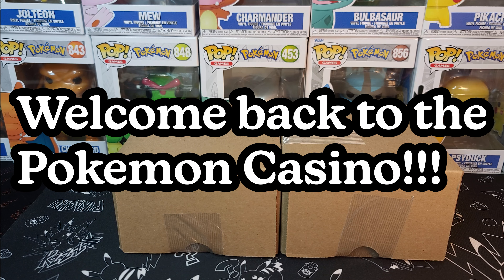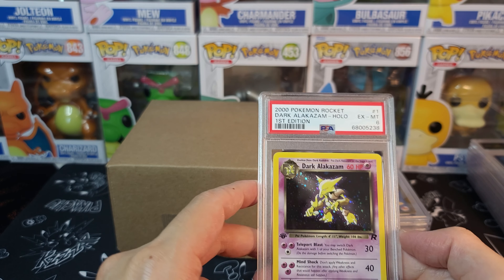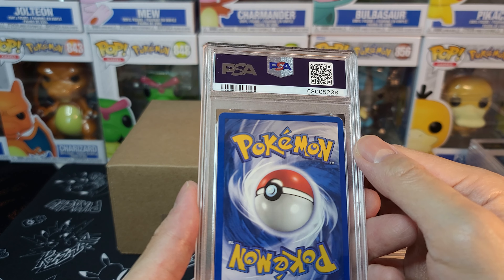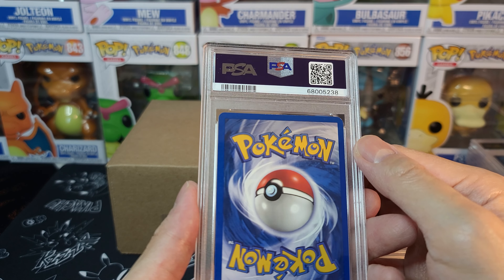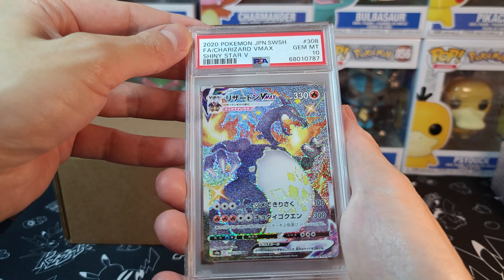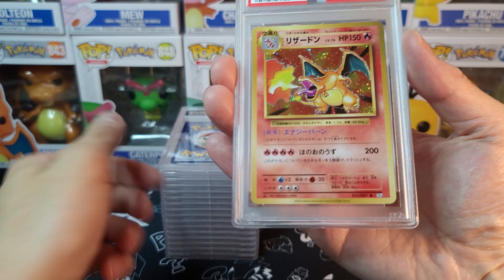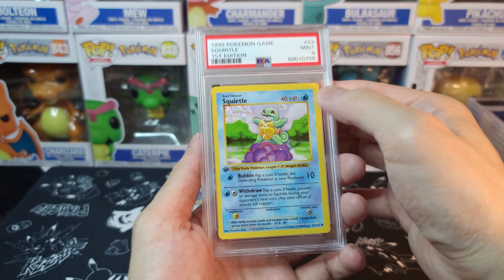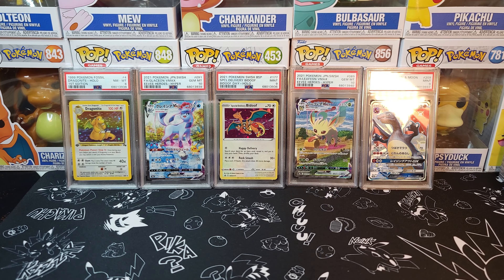PSA Returned 80 Pokemon Cards After Grading! Opening Up My First Ever Graded Submission!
I sent off 80 cards with my friends to PSA to grade for the first time! We had no idea what to expect and what grades our cards would get, including a bunch of 1st edition base set English cards that my friend has kept in a binder for over 20 years! This was such a fun experience with my buddies when we prepared to send our cards and also when we opened up the boxes from PSA and saw all the amazing grades we got!

Of course it was balanced with a lot of wins but also some "L"'s that we lost on but that's just how life is!

Chapters:
00:00 Welcome Back to the Pokemon Casino!

00:00 Welcome Back to the Pokemon Casino!
00:37 Bulk Grade Reveals
12:53 Value Grade Reveals
26:14 Economy Grade Reveals